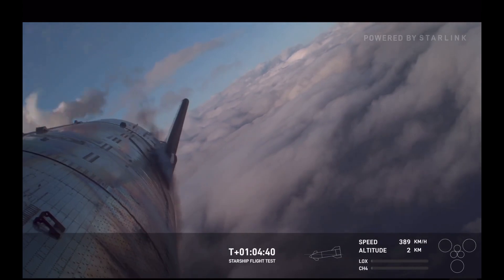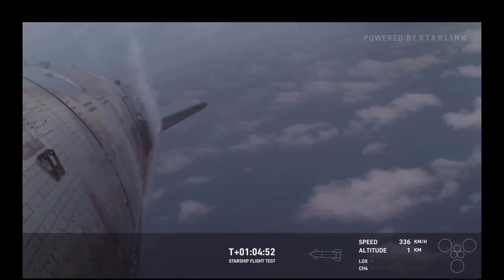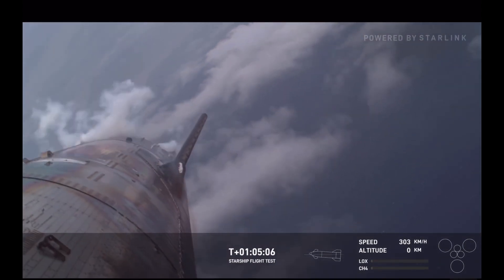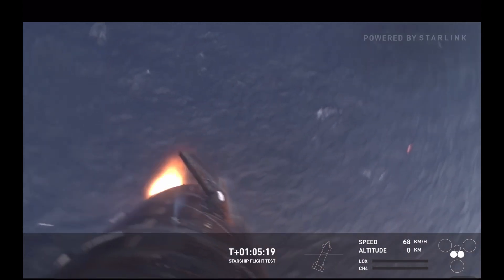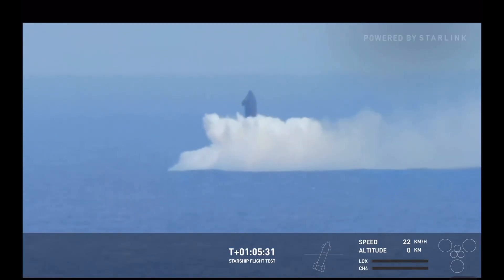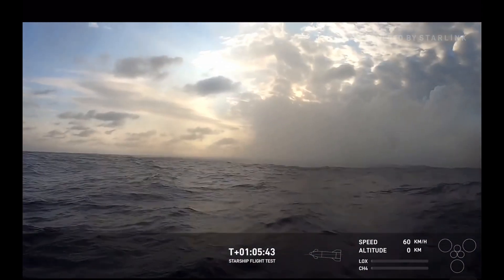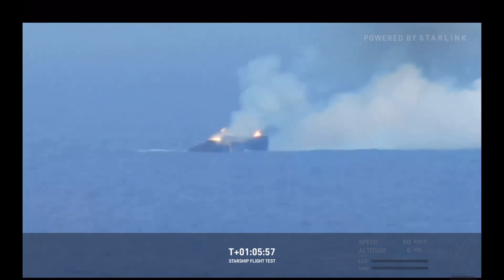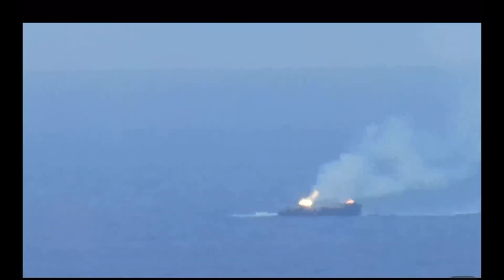The Moment Starship Flight 6 Lands in the Ocean!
The final leg of Starship Flight 6’s journey today!